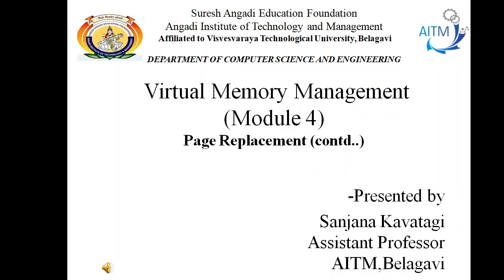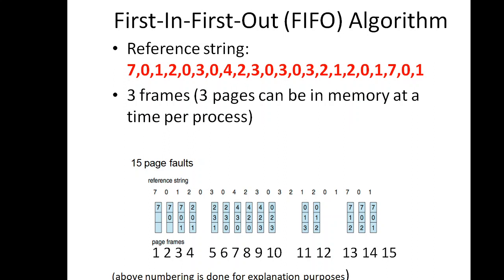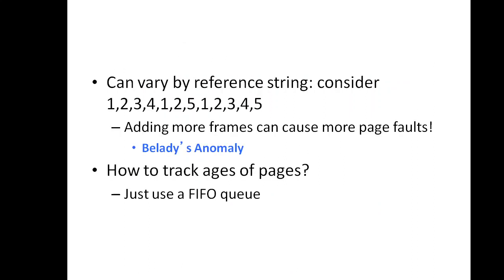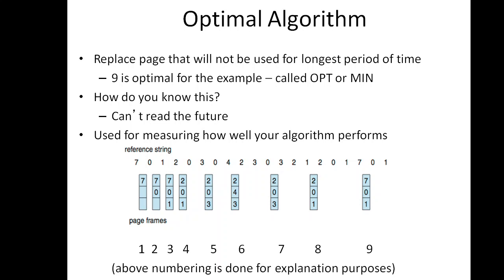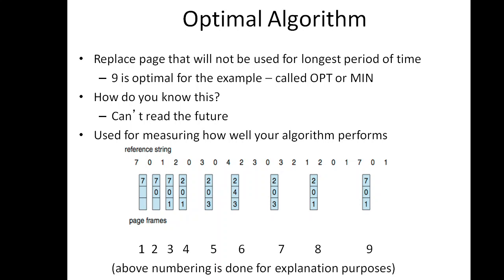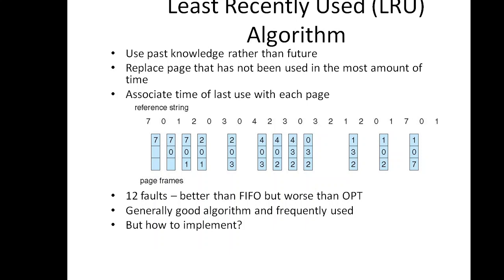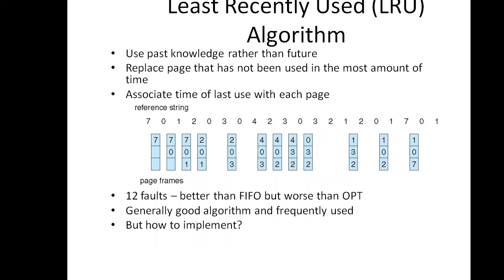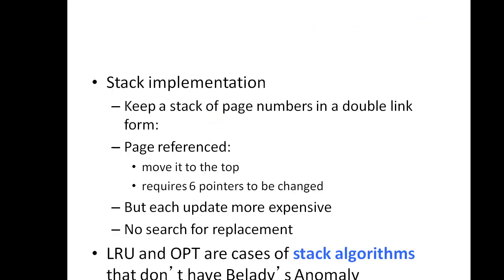OPERATING SYSTEMS (17CS64) | PAGE REPLACEMENT PART 2